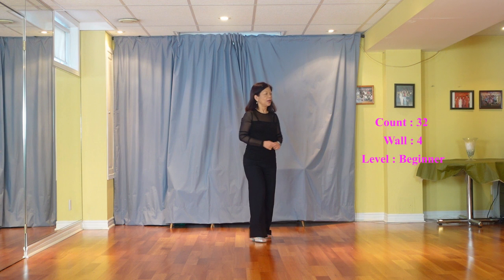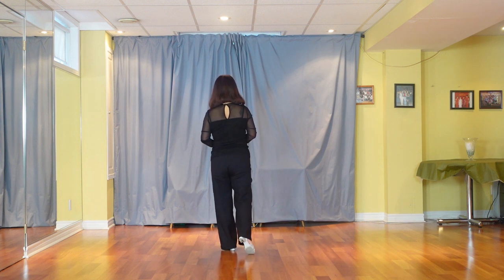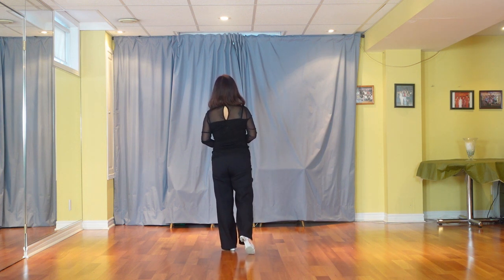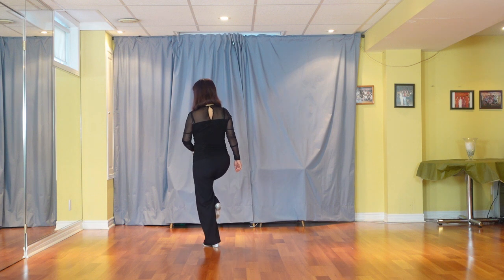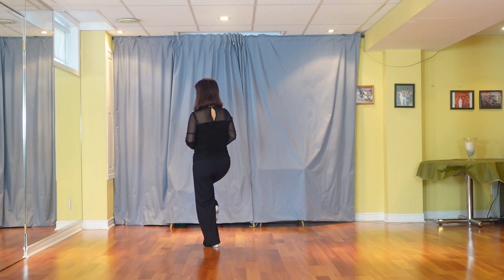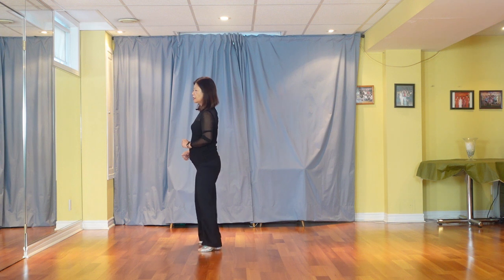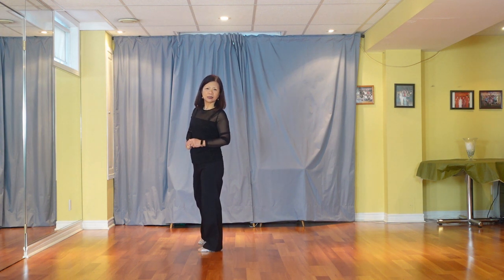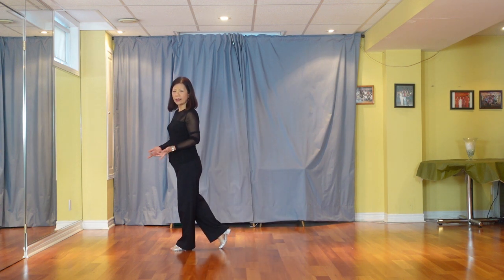Shame Shame Shame Line Dance Walk Thru & Demo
Count : 32
Wall : 4
Level : Beginner
Choreographer : Sylvia Triwidijatsih (INA) - February 2024